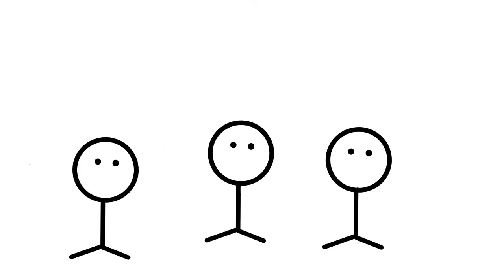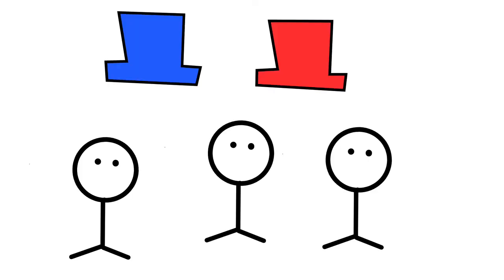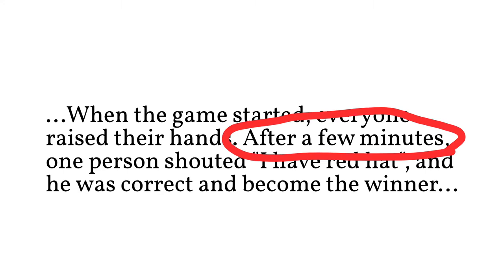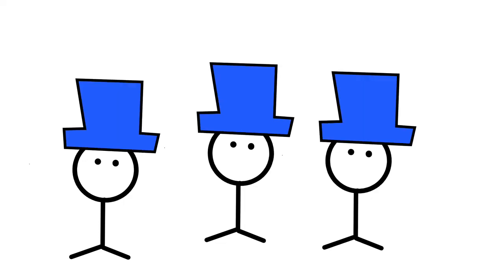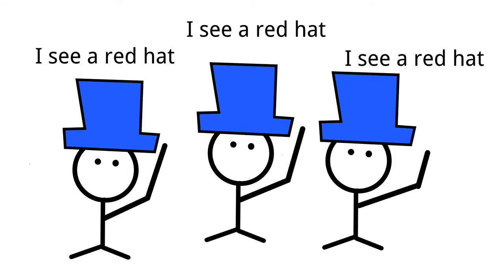3 hat puzzle || Can you explain what happened?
3 hats, either red or blue, are given to 3 people. Then they must raised their hands if they see a red hat. First person who guess the color of his hat correctly wins.

Everyone raised their hands. After a few minutes, one person shout 'red hat' and he won. What happened?

This puzzle if fun to think about. You just need to think hard on what do you know, and what do other people know.